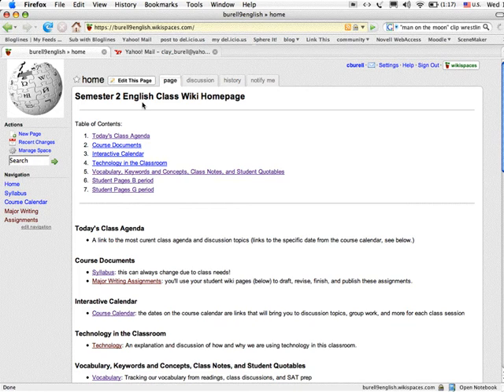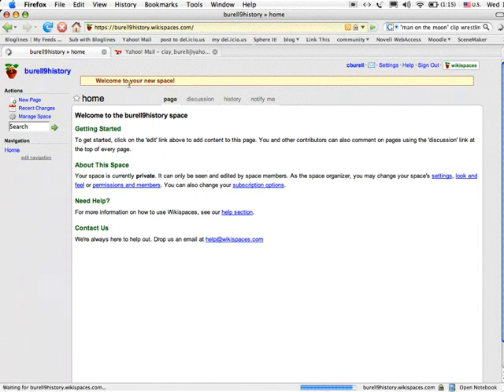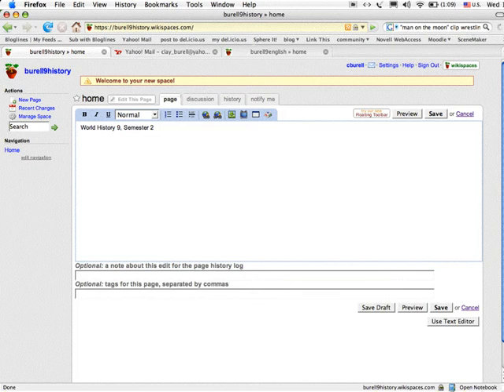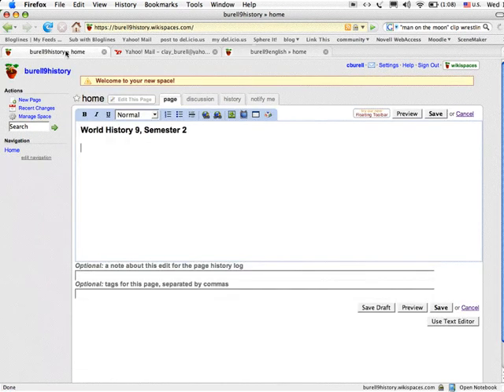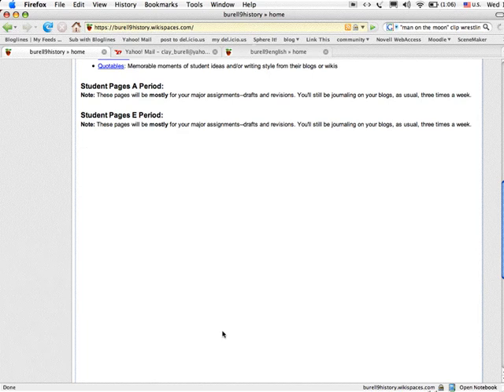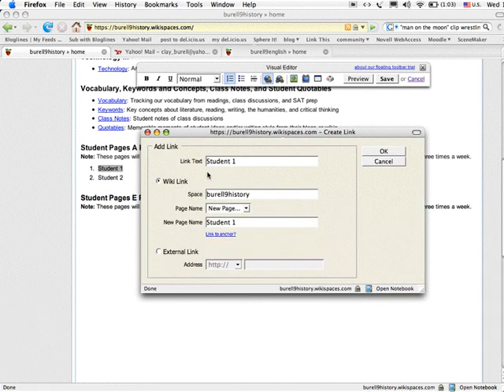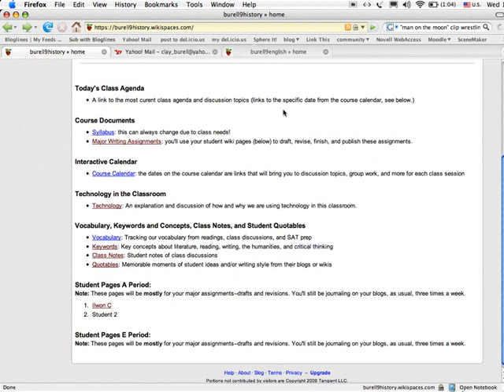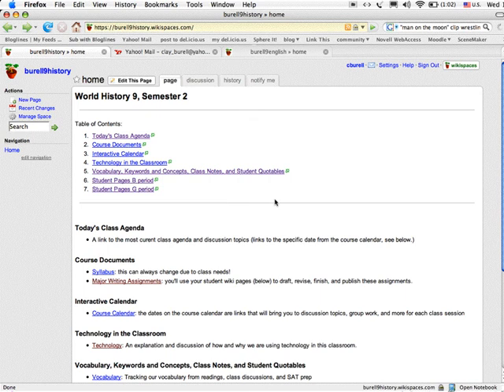Educational Wikis 1.mov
An intro to Wikispaces for teachers.

CBurell
Producer: Clay Burell